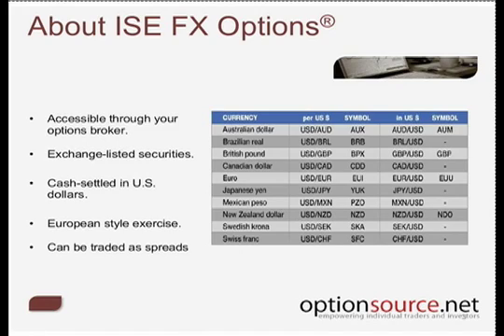Pt 1 Jason Ayres on "Spotting Currency Trends for FX Options"